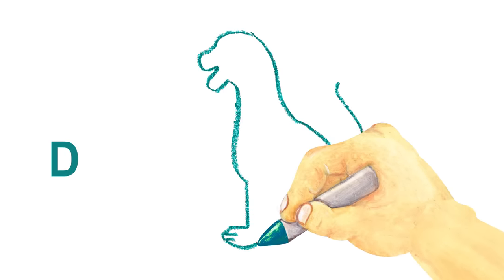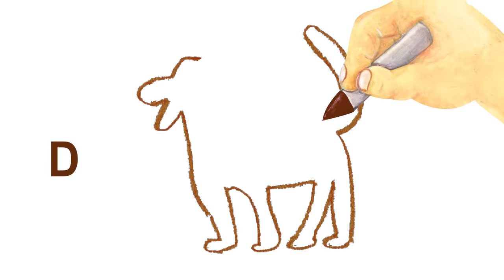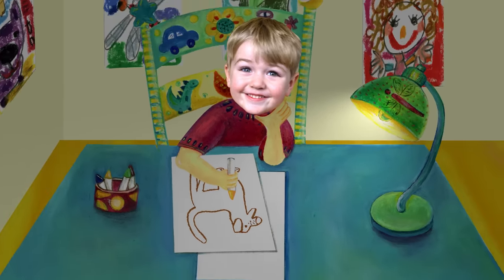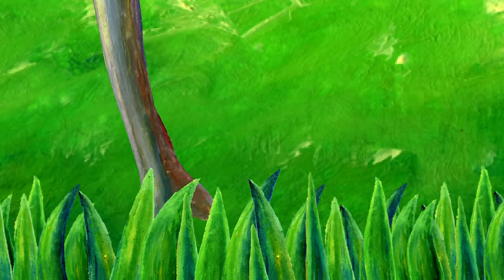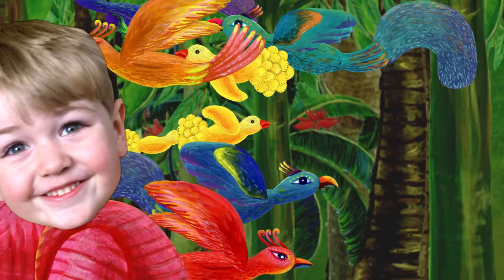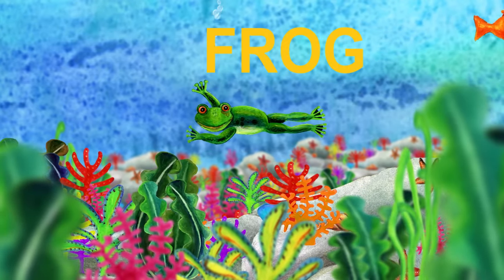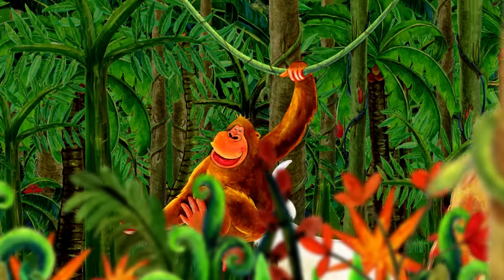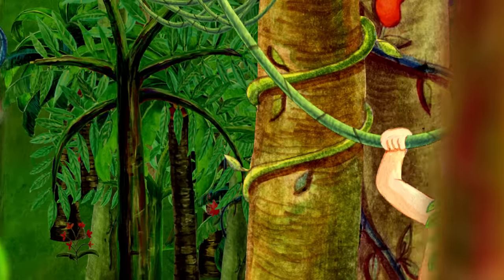Alphabet ABC Phonics - Part 1: A, B, C, D, E, F, and G | CoCoMelon Nursery Rhymes & Kids Songs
This video is Part 1 of the Alphabet ABC Phonics Series, covering letters A, B, C, D, E, F, and G.
This series goes through each of the letters, starting with A and ending with Z. Each letter is accompanied with an engaging story and soundtrack.